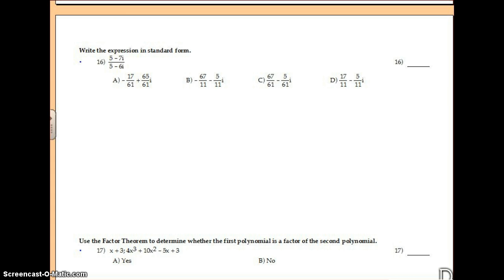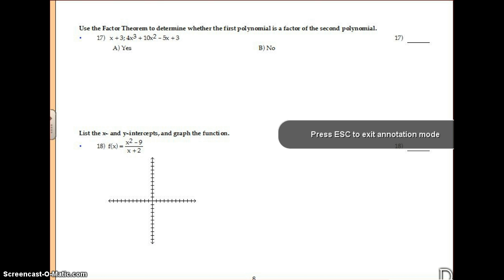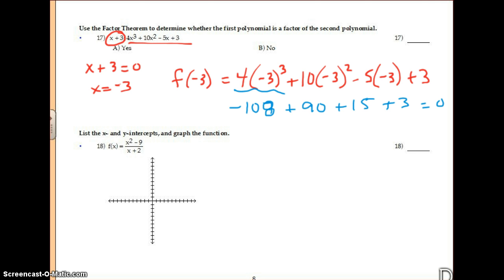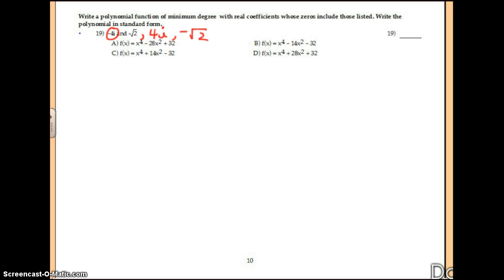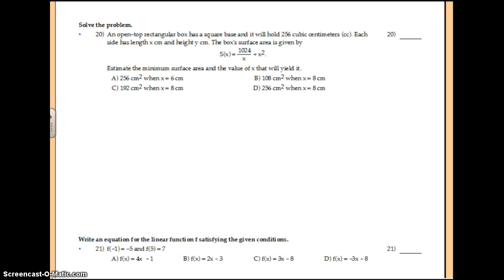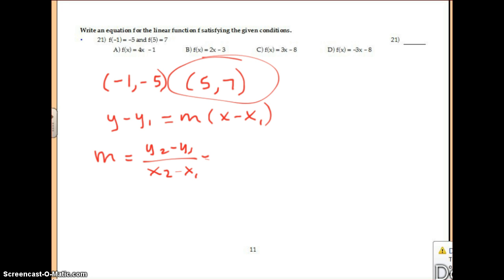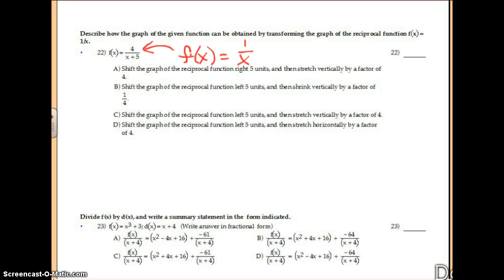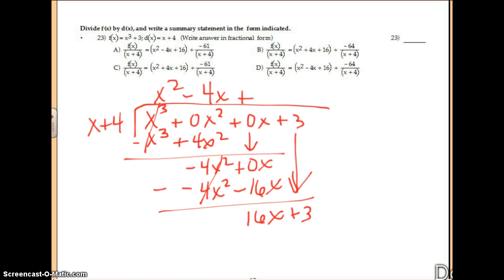AMA Semester 2 Review 16-23